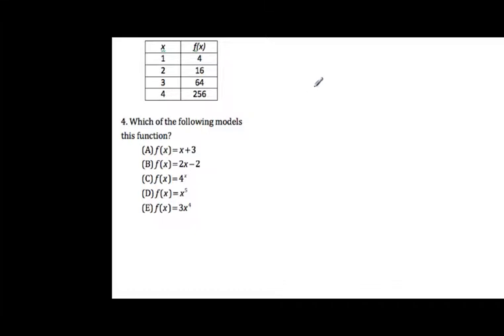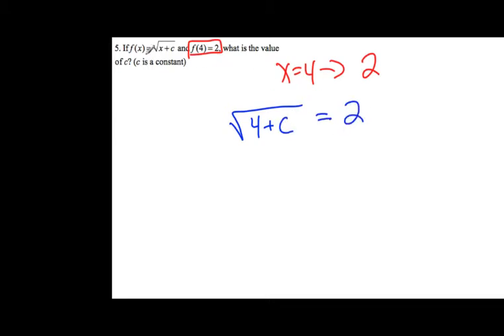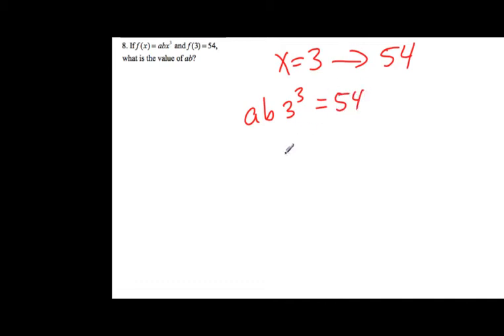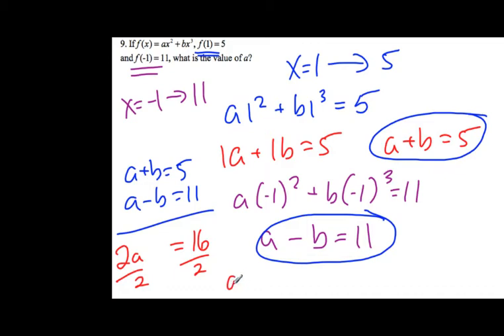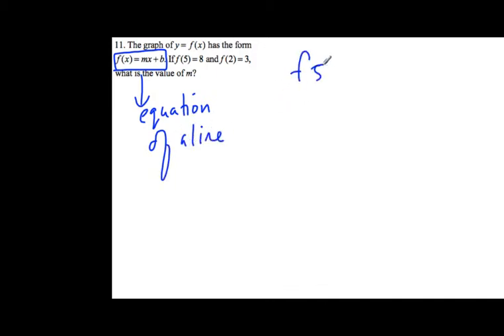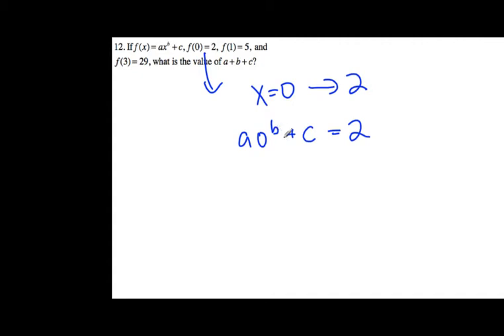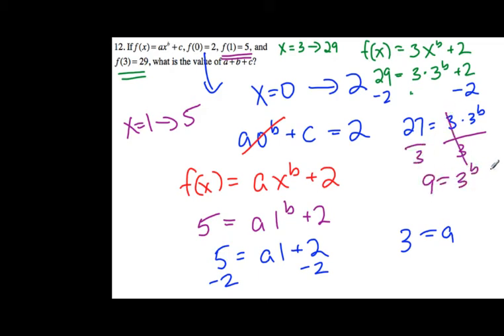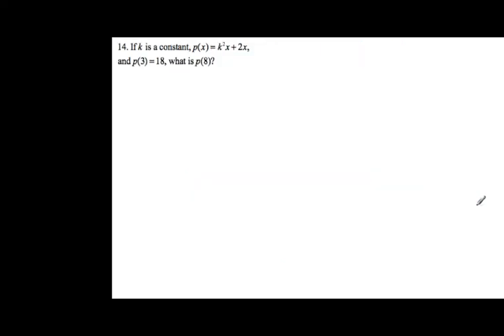SAT Math - Functions Tutorial.mp4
This goes over several SAT style questions regarding functions. It is an excerpt from my SAT math video set, which can be purchased on kattantestprep.com

Table of Contents:

00:00 - Question 4
01:25 - Question 5
02:03 - Question 6
03:09 - Question 7
03:33 - Question 8
04:07 - Question 9
05:38 - Question 10
06:56 - Question 11
08:58 - Question 12
11:49 - Question 13